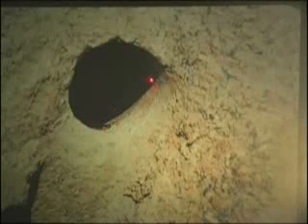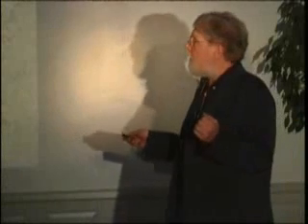The Land Of Osiris 7